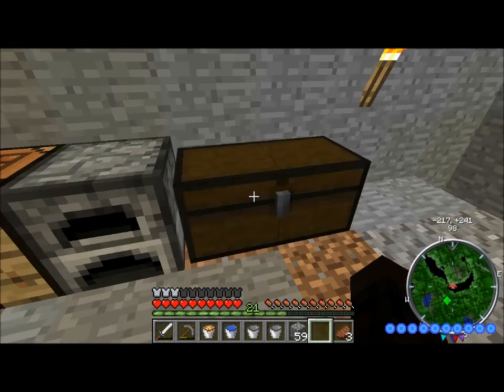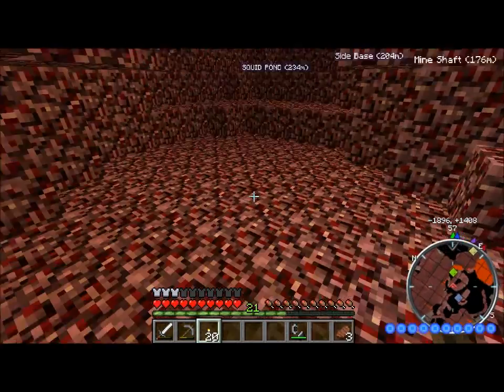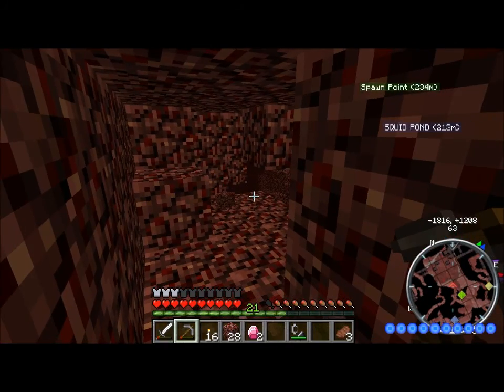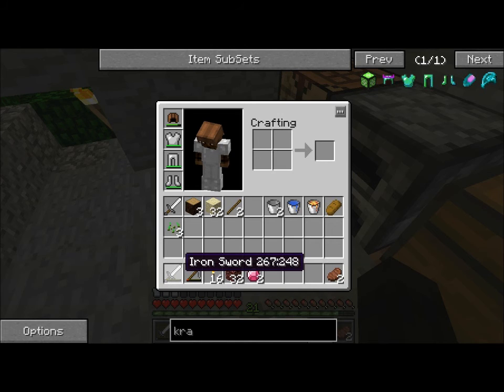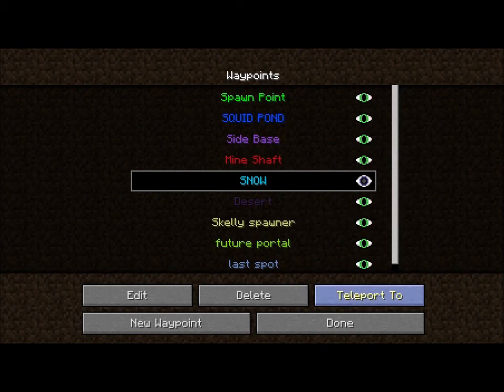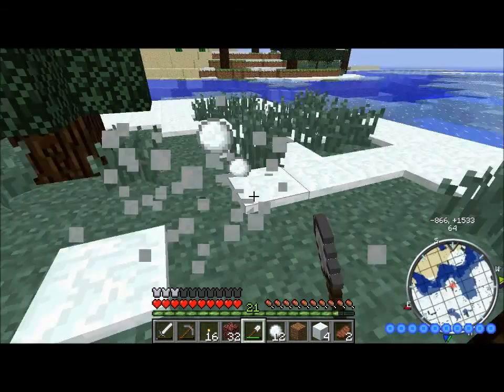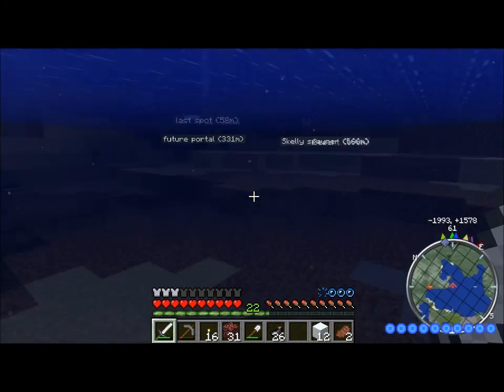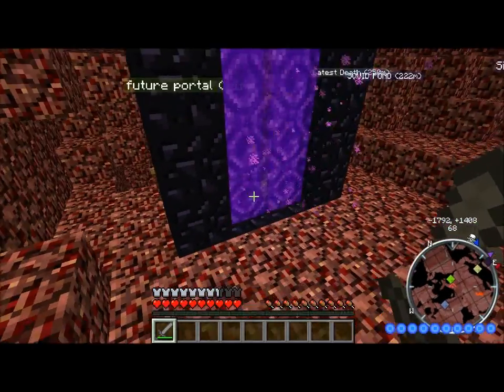RPG MC Season1 ep2: Into the Neather!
This is going to be really hard!